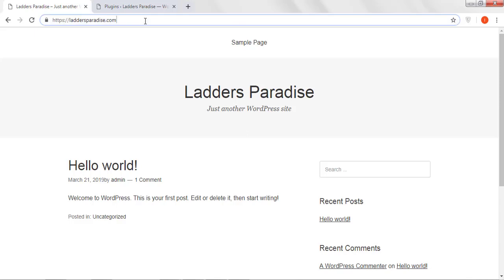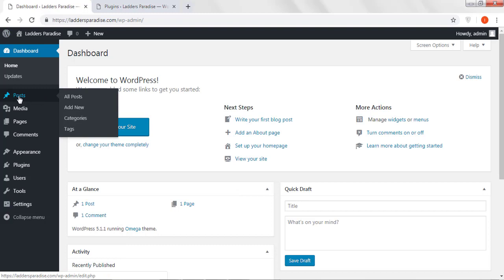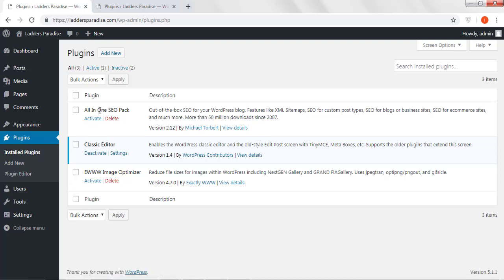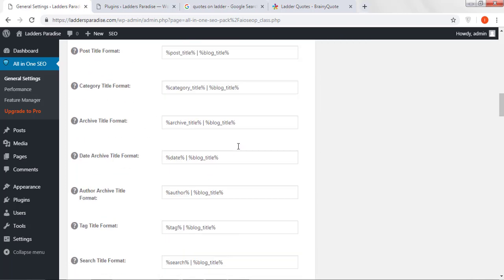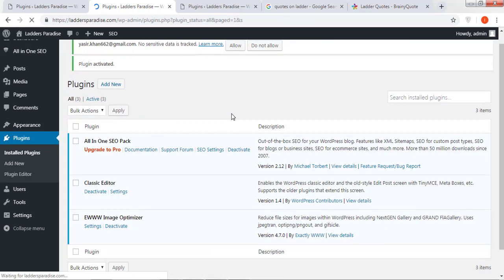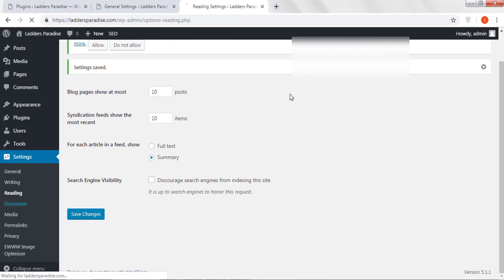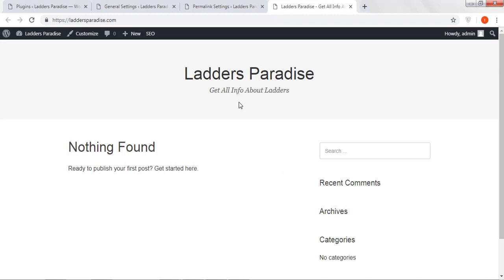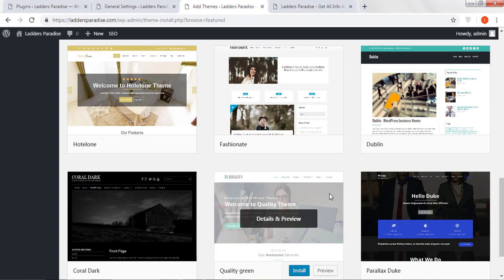Introduction to Wordpress and How to Install Plugins (2019)? Khan Affiliate Mastery (KAM) - Part 7